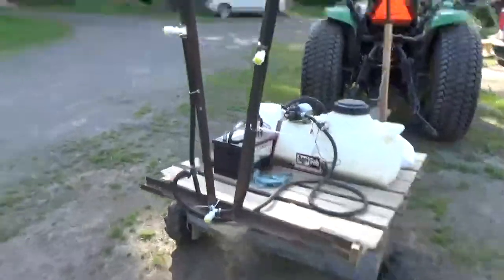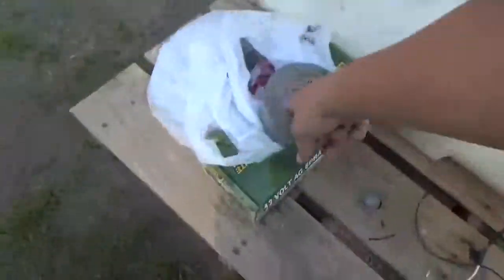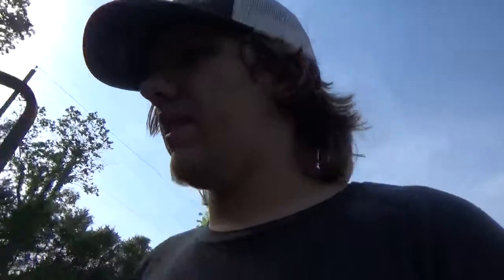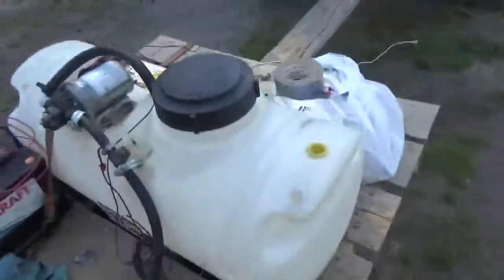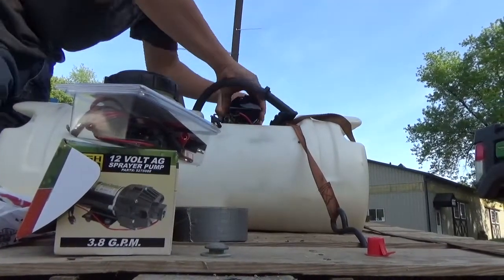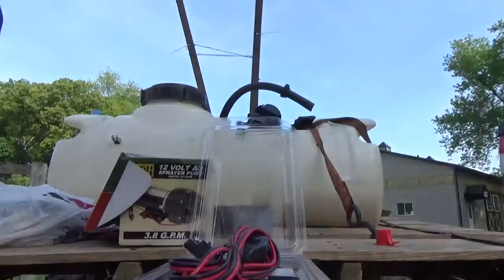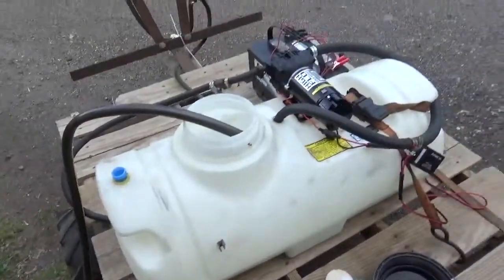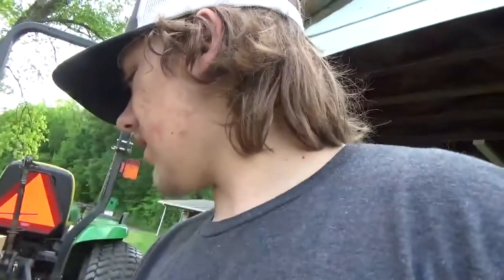The Home Built Sprayer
I built this thing in about a total of four hours. It worked alright but I need to reinforce the tow bar since it is splitting.